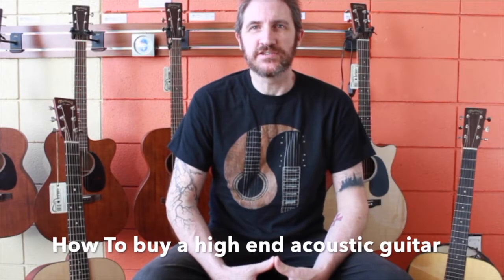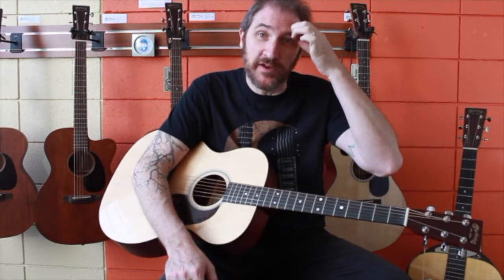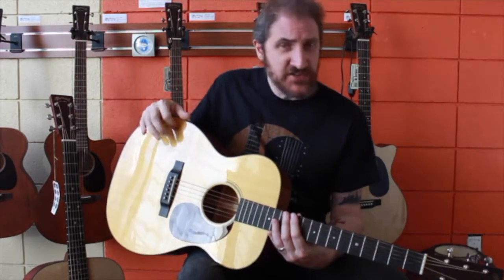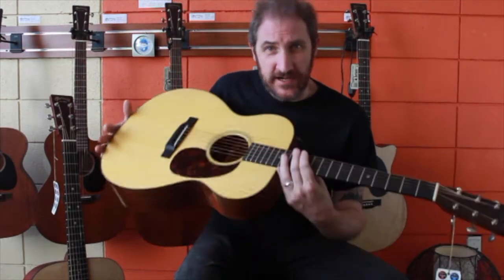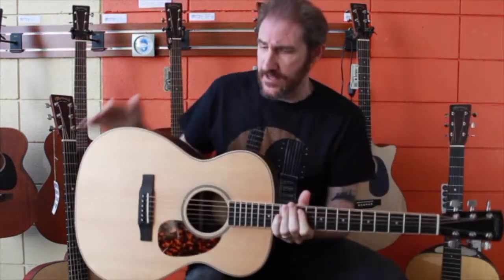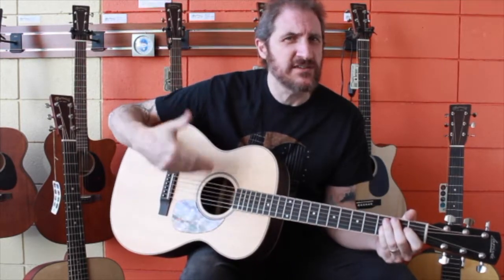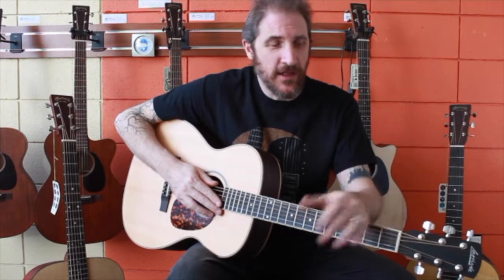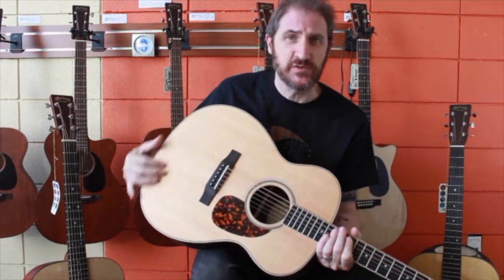How to buy an acoustic guitar $700 and up: Understanding Acoustic Guitar Construction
Understanding acoustic guitar construction and how it affects sound quality and price